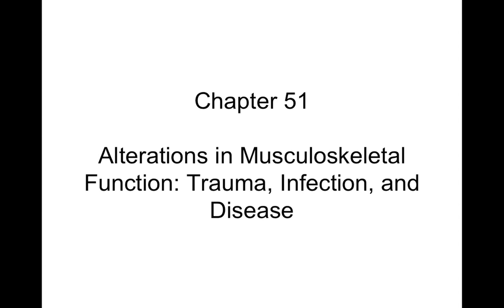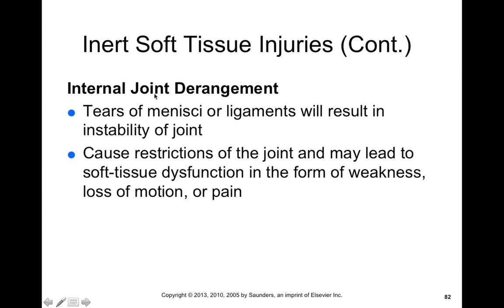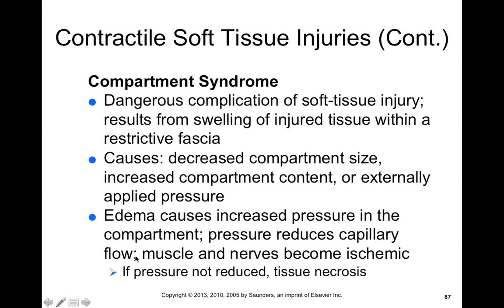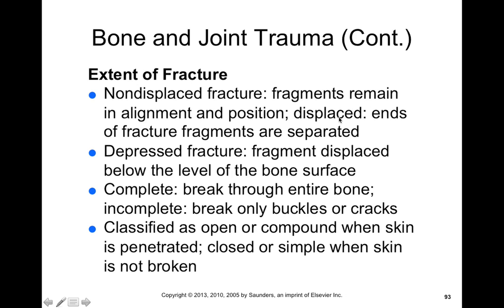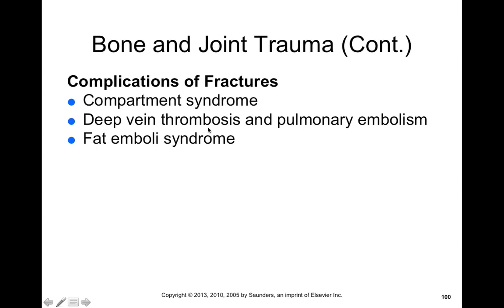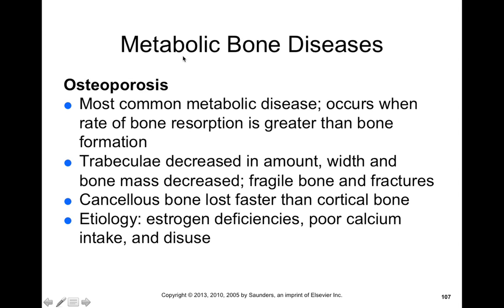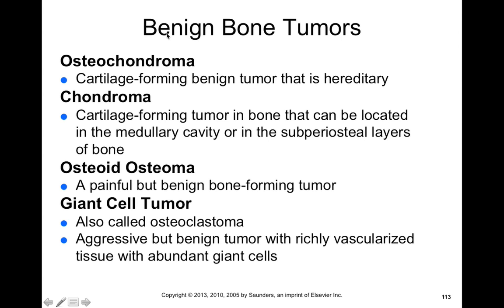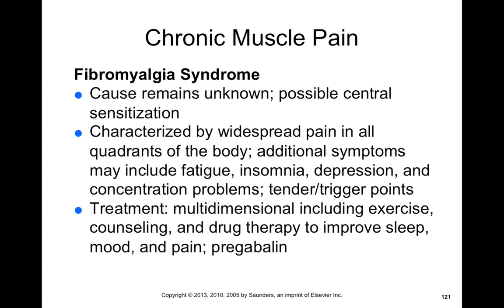Chapter 51 Alterations in Musculoskeletal Function: Trauma, Infection, Disease